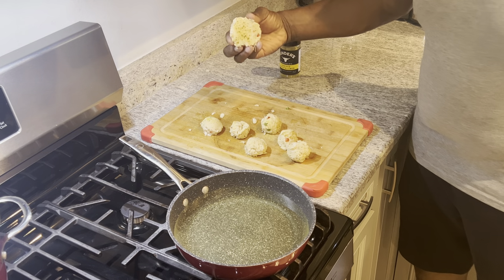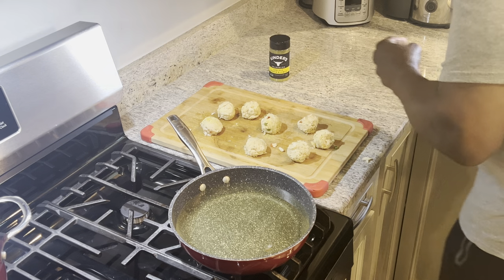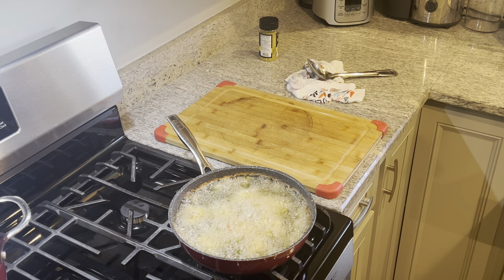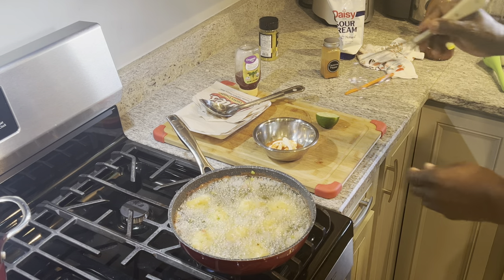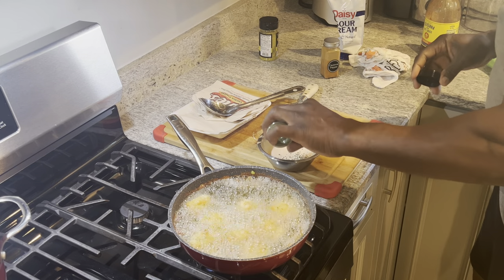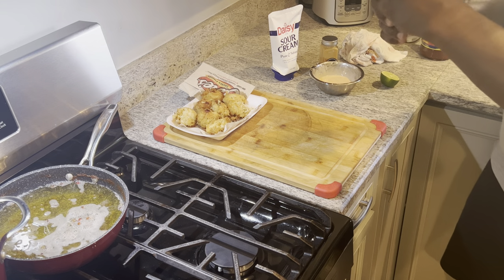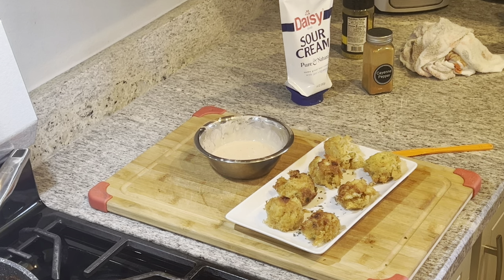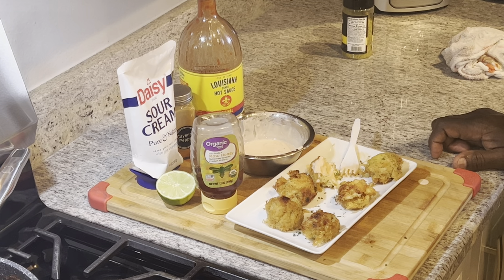May 8, 2023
I will have to fired my ten year old editor if she doesn’t  Focus!! Lol. This is the full Video check it out.. Awesome